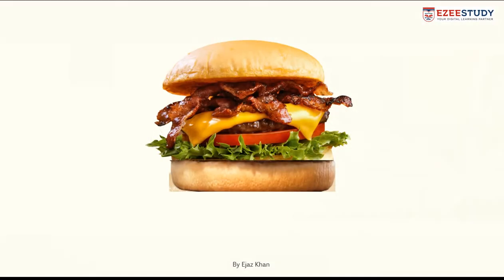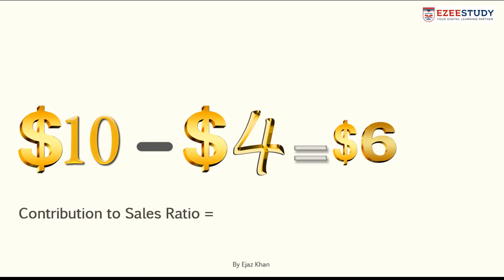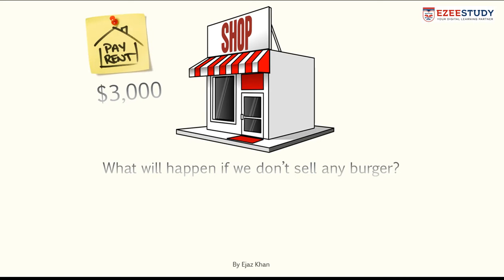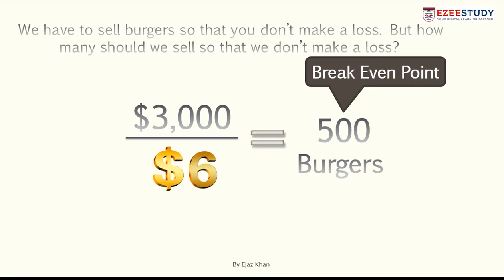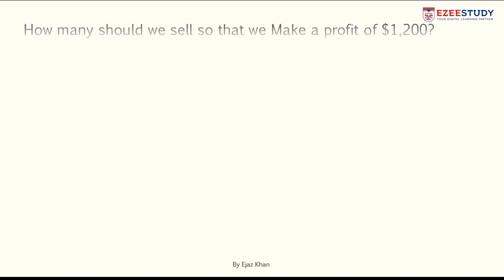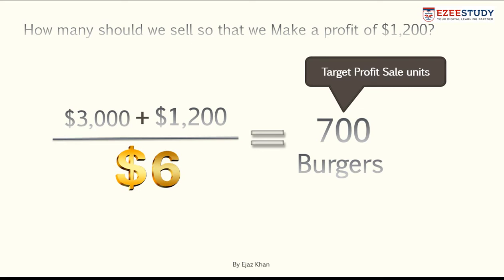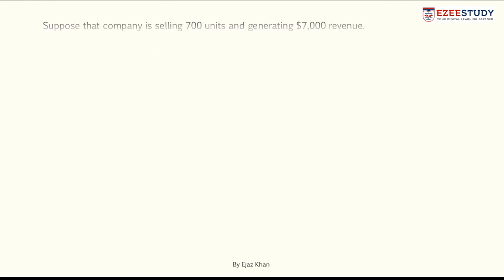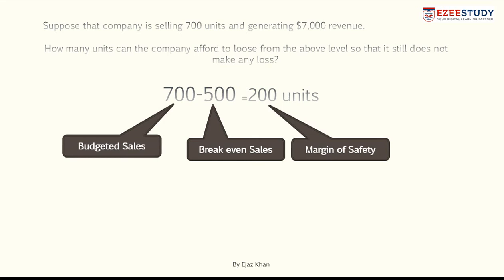CVP Analysis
This Video covers basics of CVP analysis for Management Accounting Paper of ACCA